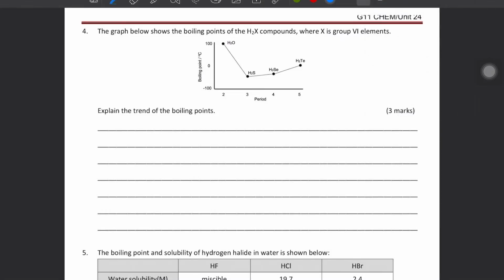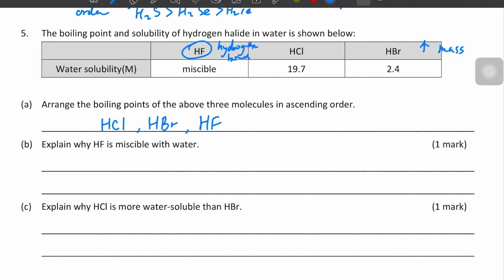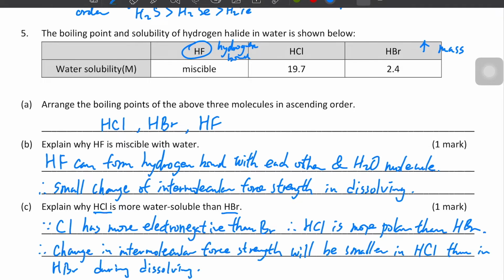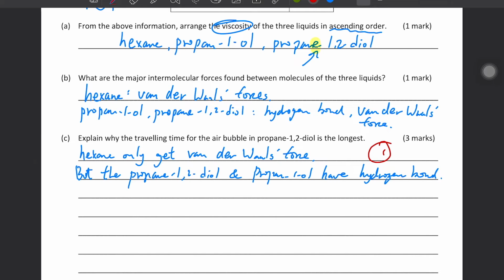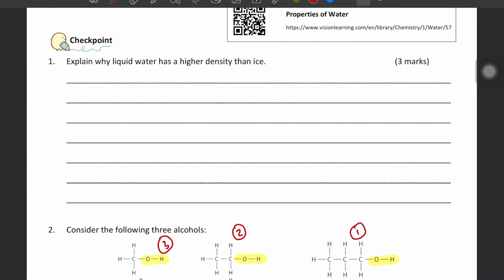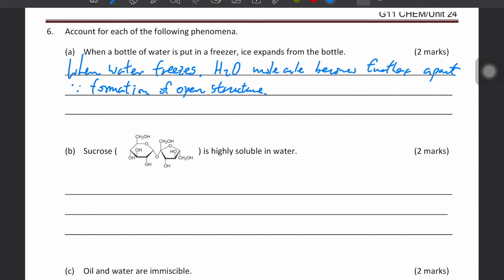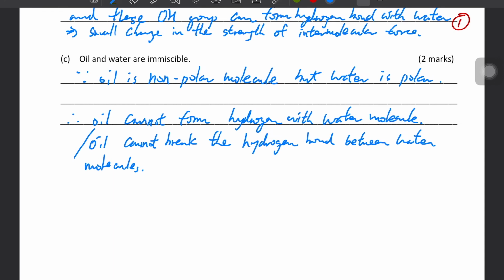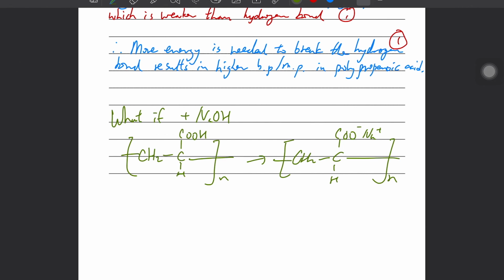Unit 24 exercise ver 2